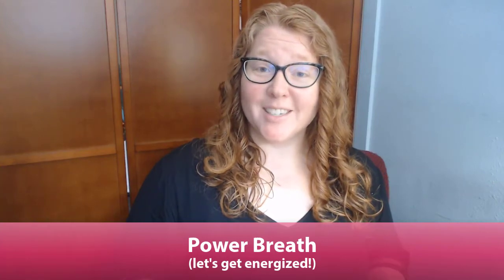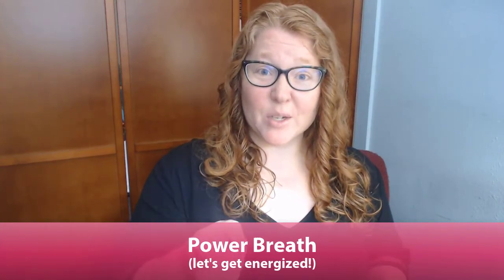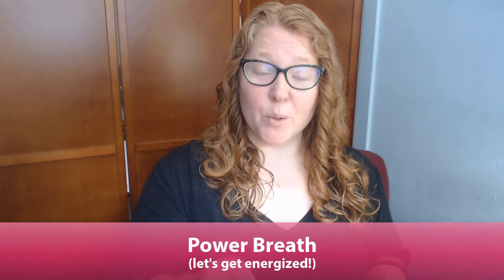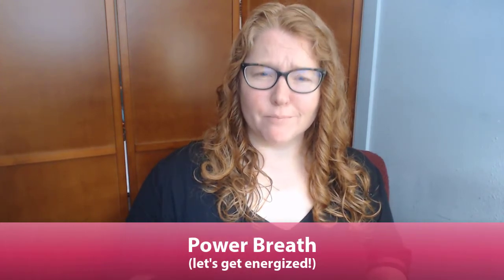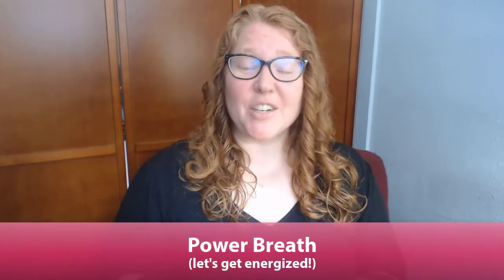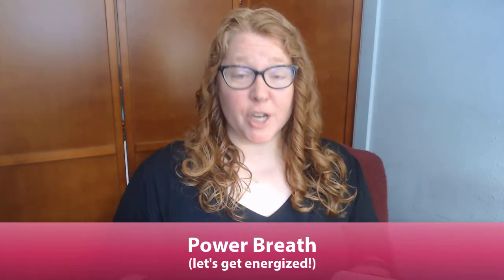Power Breath (let's get energized!) (exercise begins at 2:00)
Power Breath (let's get energized!) (exercise begins at 2:00)
Did you know that there is a breathing technique that can boost your energy?

Indeed there is - let's practice the power breath!

The road to recovery is much easier when you know what stage you're in and what to do next. Find out exactly where you are in your healing journey and what kind of support you need right now. This FREE 9-page guide will give you the answers you've been seeking.

Join the conversation in the Healing from Sexual Abuse Facebook Group

To apply for a free 60 minute Discover Your Genuine Self session